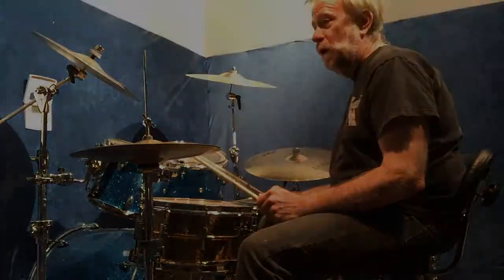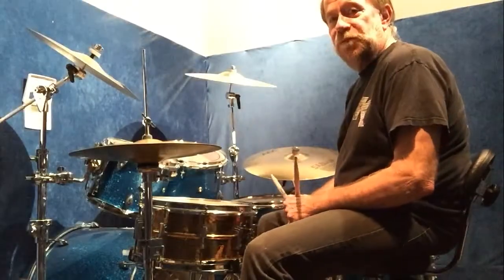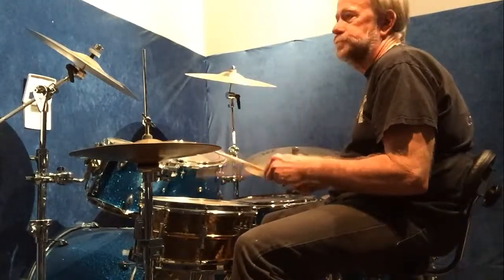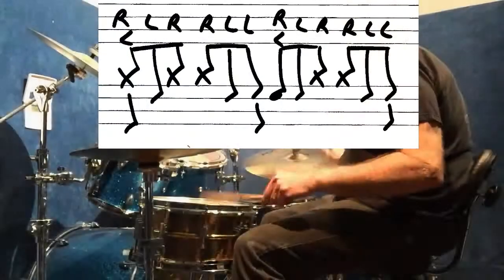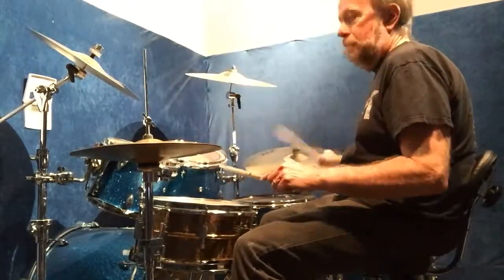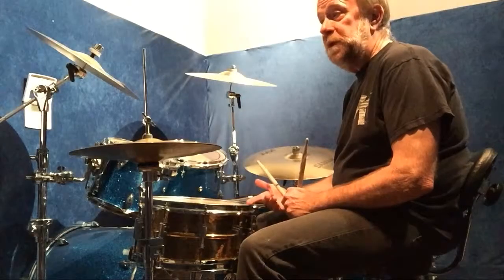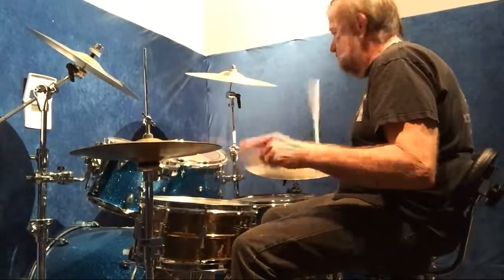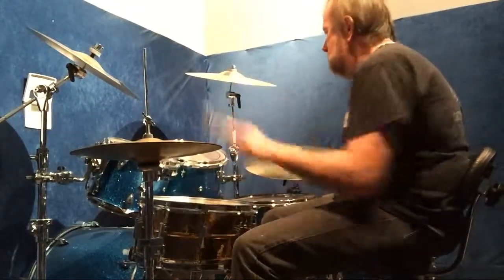Paradiddle Madness on the DrumSet